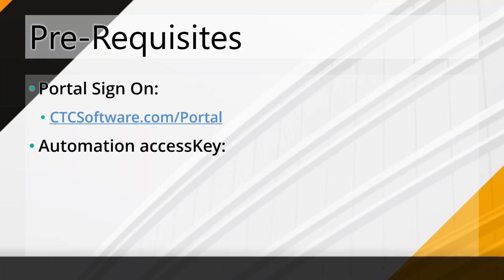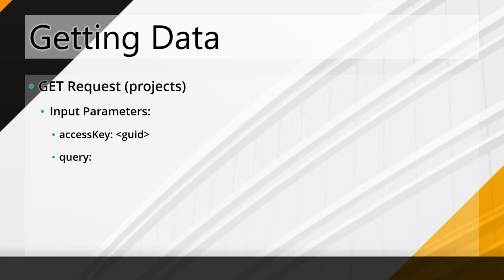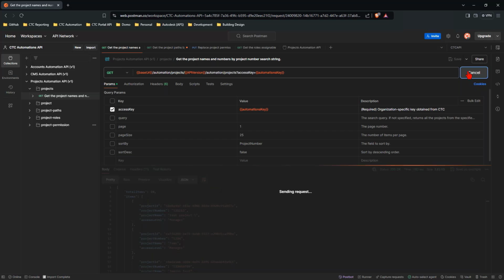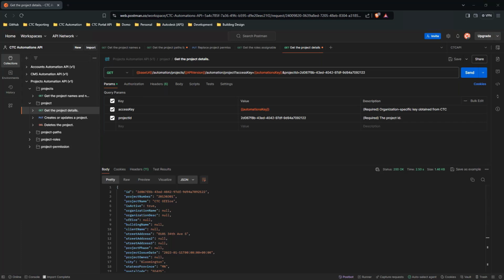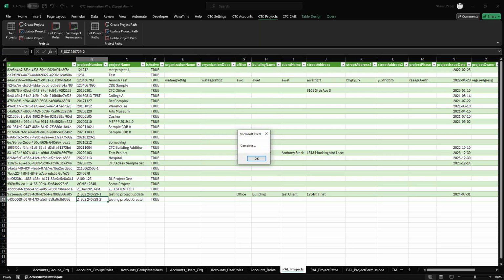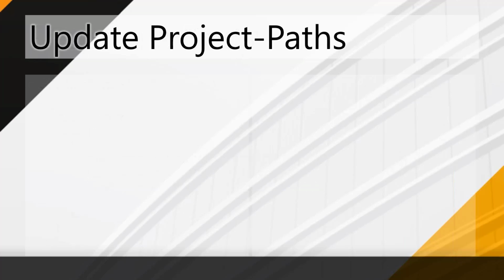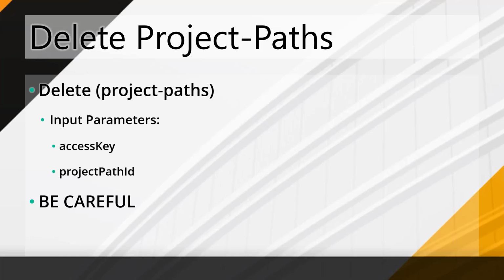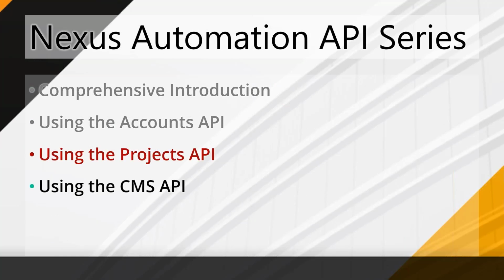CTC Automation API - Part 3 - Creating and Managing Nexus Projects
Do you want to make much better use of your CTC Nexus Suite's Project Activity Logs (PAL)? Join our webinar and discover how the CTC Automation API can be your key to organization! This session dives into creating and managing Nexus Projects, helping you efficiently categorize your Revit® models for clear and easy log review. Build on your API fundamentals from Part 1 as we show you how to generate projects, manage their properties, and connect unmapped Revit session paths to designated portal projects. Take control of your project data and simplify your workflow – register today!

Learning Objectives:
1. Automate project creation and deletion
2. Manage model path associations
3. Manage project planned deadlines
4. Apply API to various scenarios